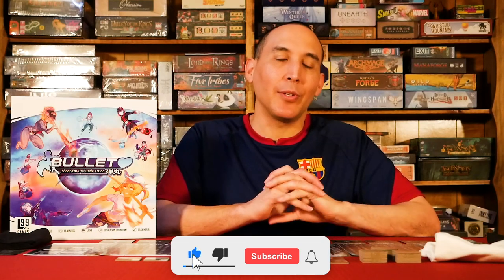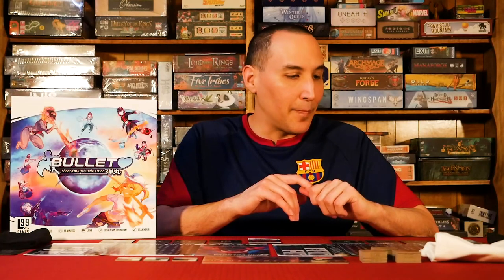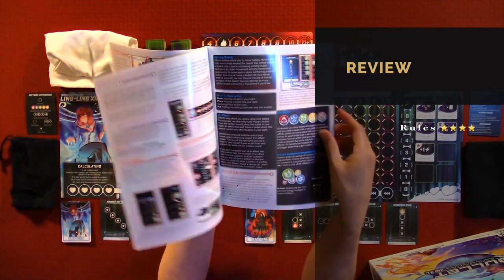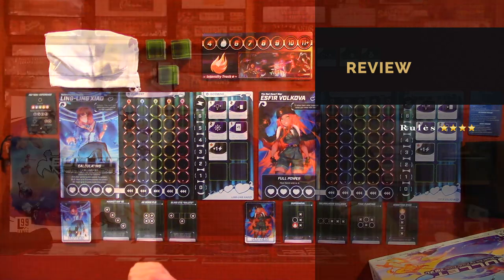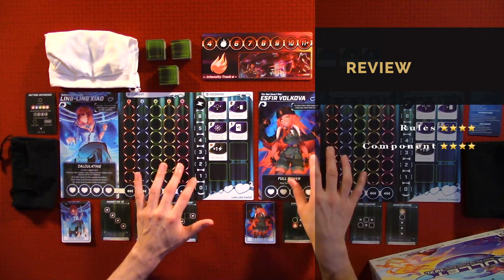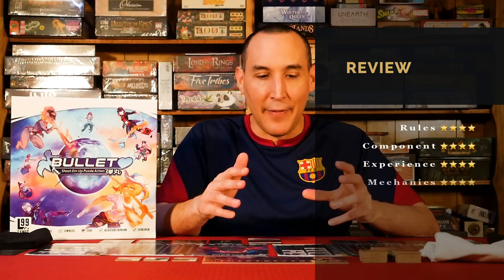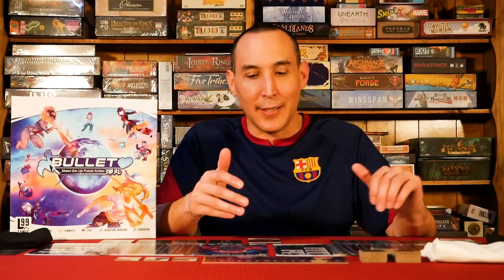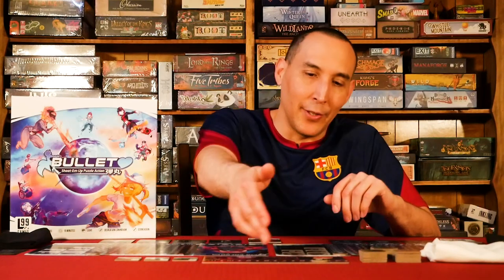Bullet♥ Review - Level 99 Games